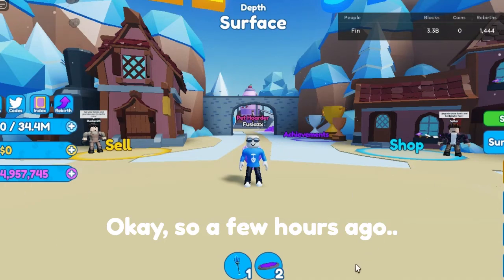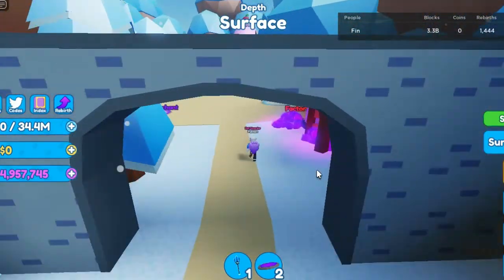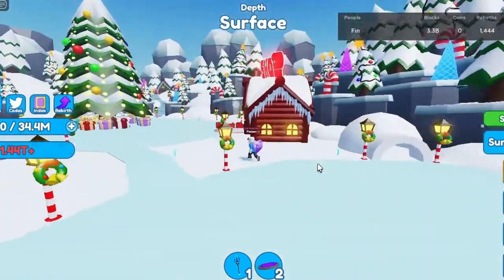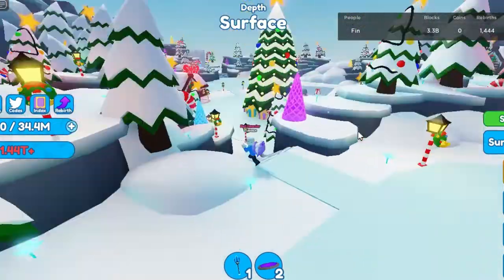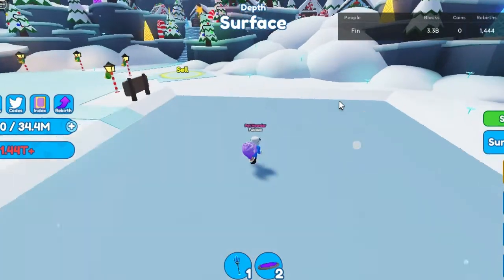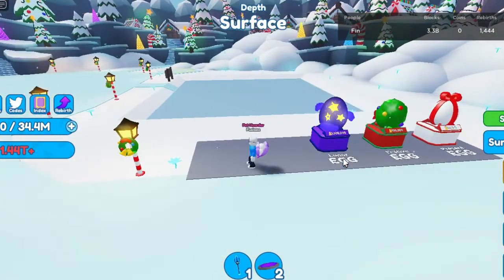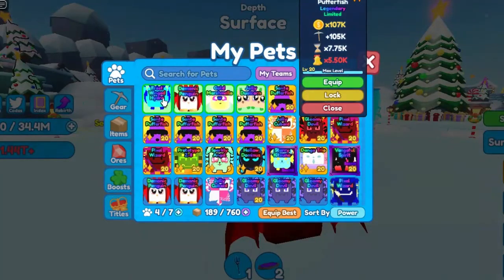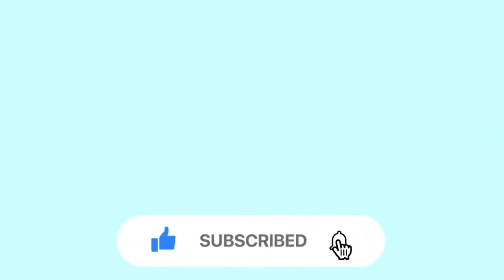All New Christmas Event! | Mining Simulator 2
Today, we will be checking out the new christmas update (Part 1) in Mining Simulator 2!